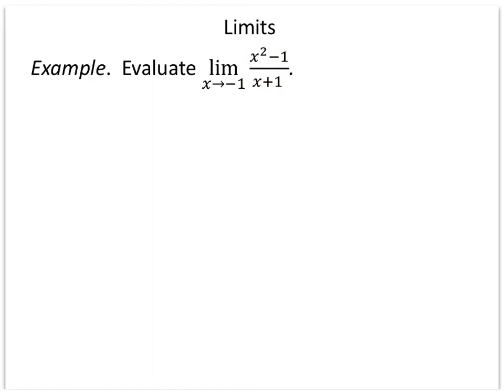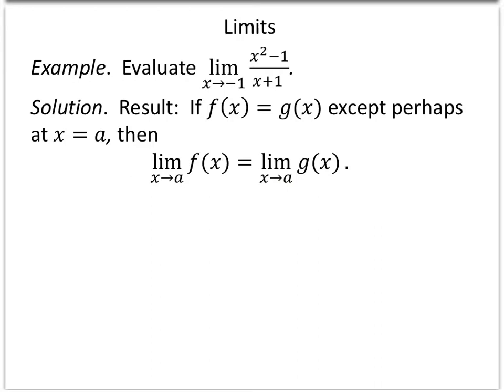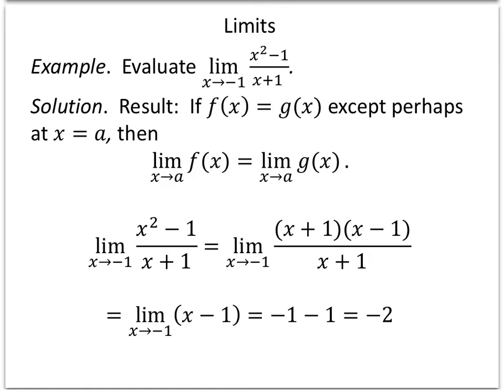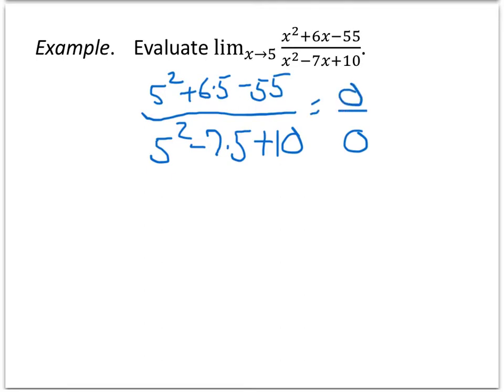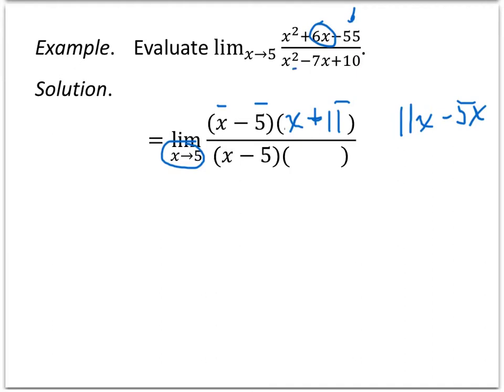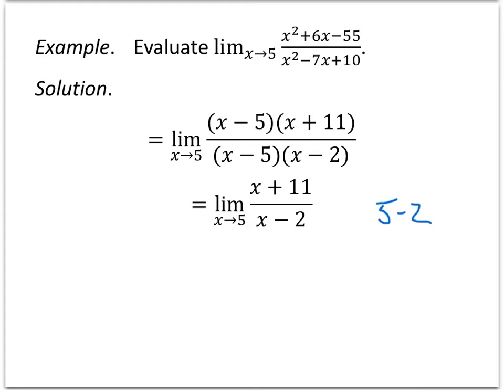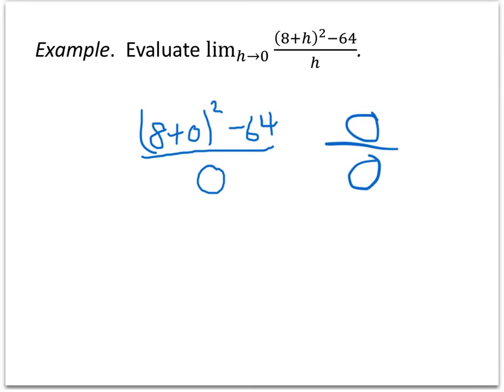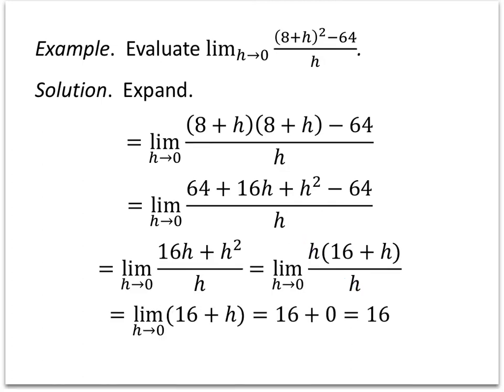Limits involving rational functions